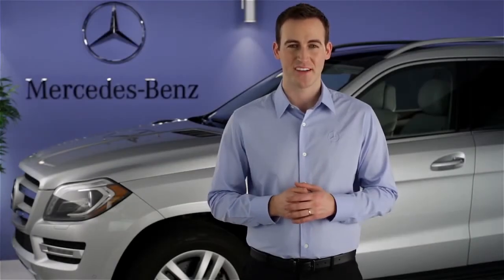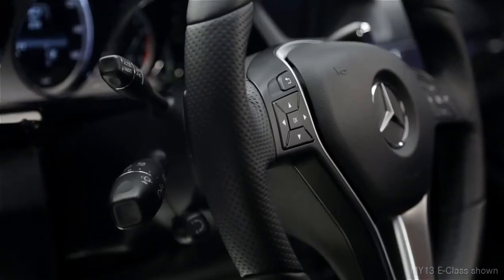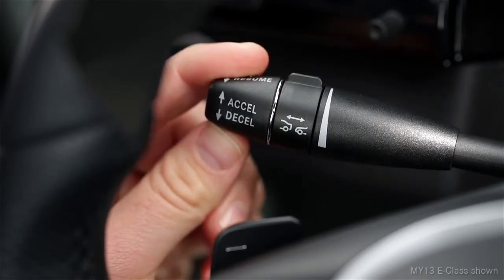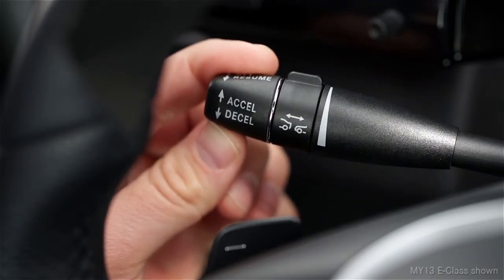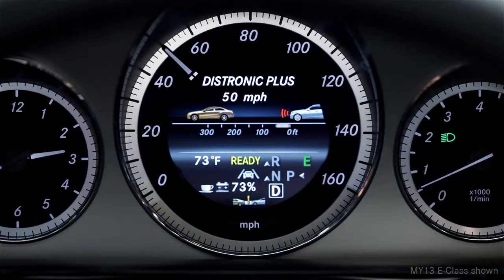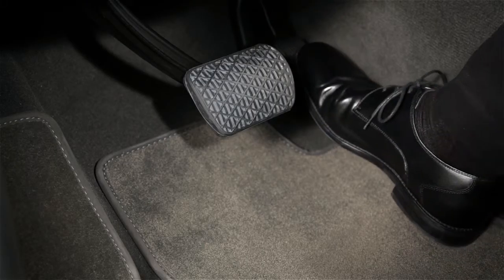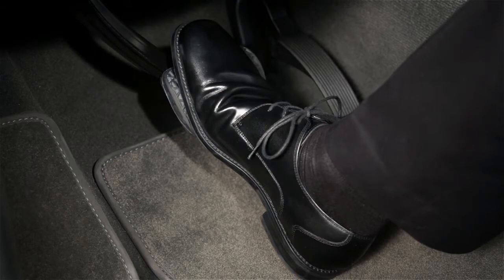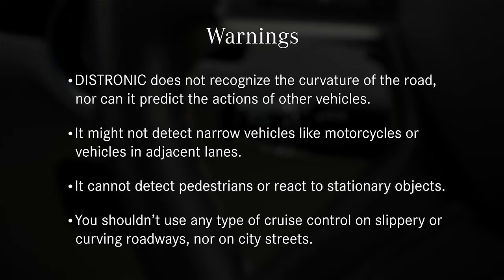DISTRONIC PLUS E Class Mercedes Benz USA Owners Support